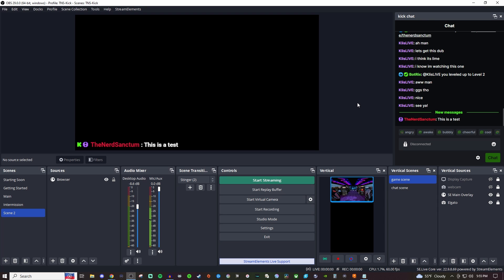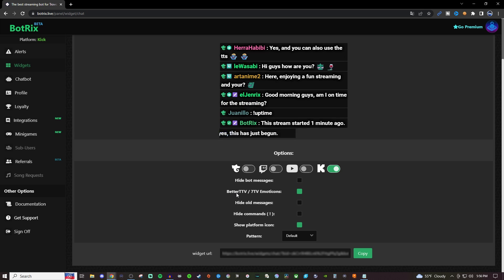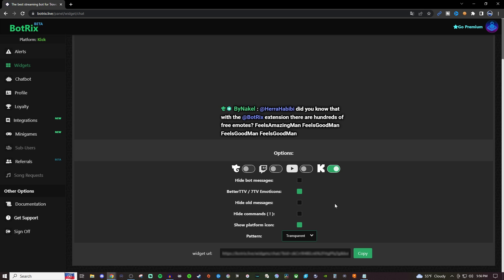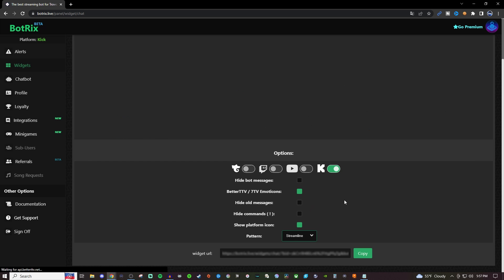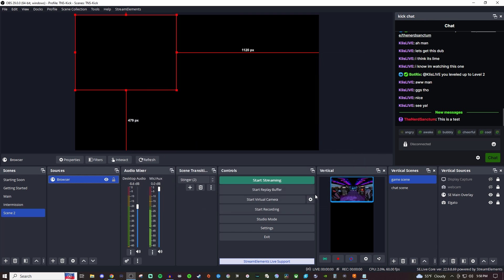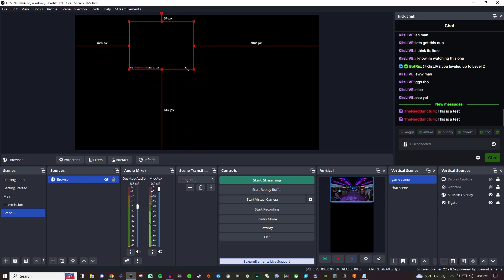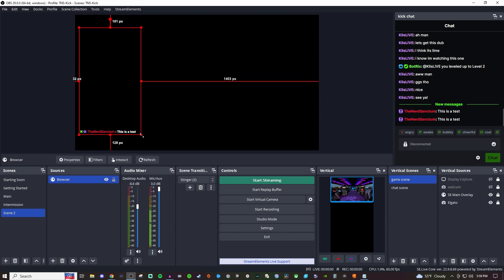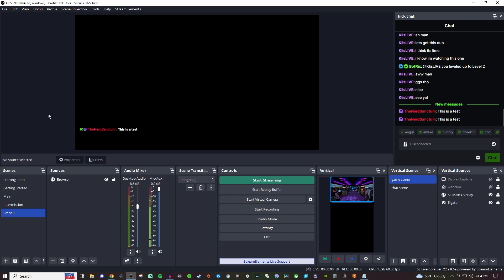How to display your Kick chat on stream using Botrix (OBS/Streamlabs)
In this video I will show how to display your chat on kick using Botrix in Streamlabs or OBS Studio. Its super simple and easy to do.

Chapters:
- Intro: 00:00
- Botrix Chatbox Explained: 0:08
- Botrix Chatbox Setup: 1:57
- Chatbox Demo: 2:20
- Helpful tip with resizing chatbox: 2:44
- Outro: 3:50

Kick is a new streaming service that is currently in beta. It has a very close resemblance to Twitch, but in time it will be something of its own. It has potential to become something great and is a good time to get on the platform while its smaller.

Displaying your stream chat on stream is a nice feature especially if you are doing just chatting or have an intermission scene and people want to go into full screen when watching the stream they can still see that chat.

ℹ️ Streamlabs Desktop Tutorials (2022)